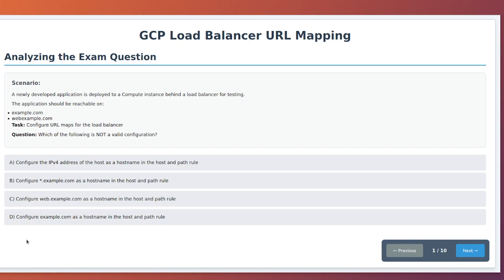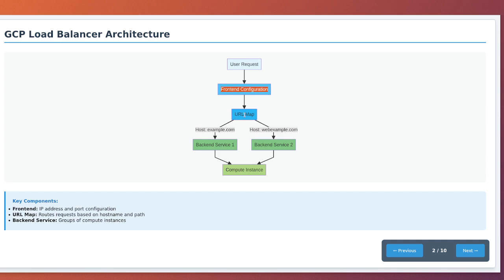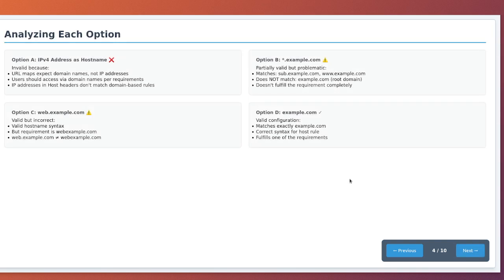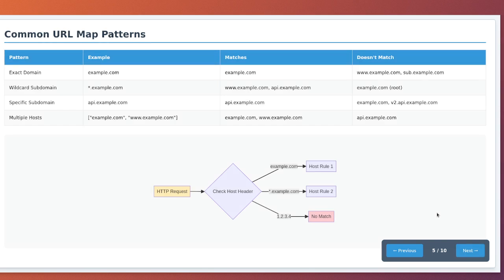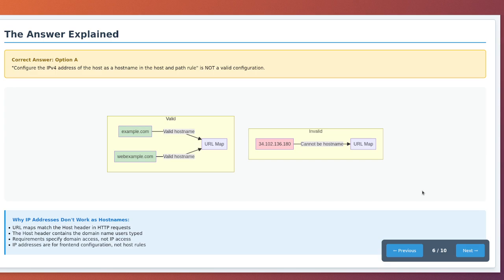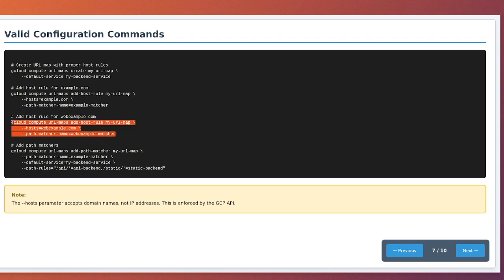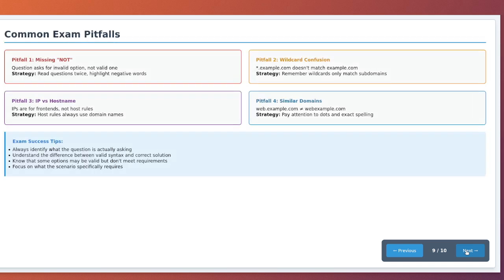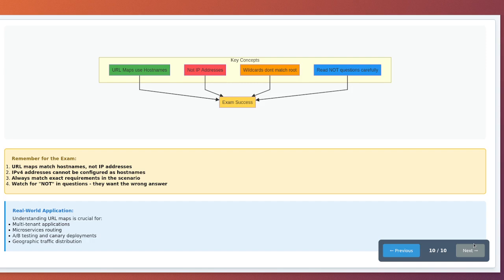GCP gcloud load balancer url map exam question